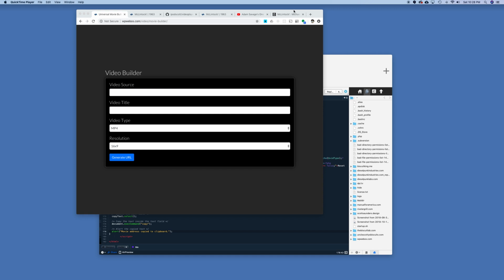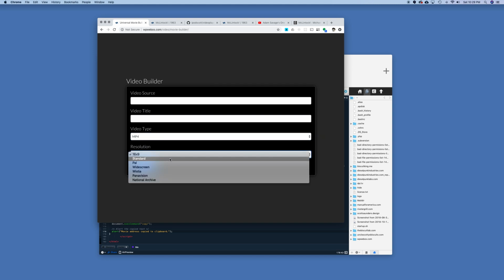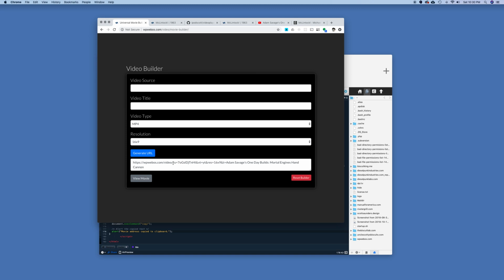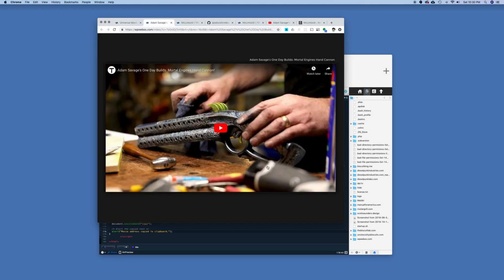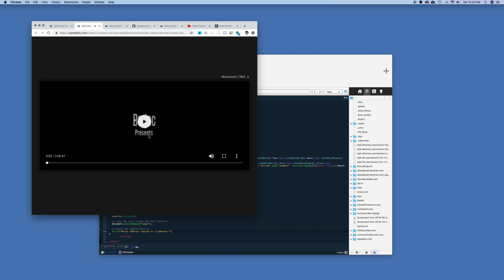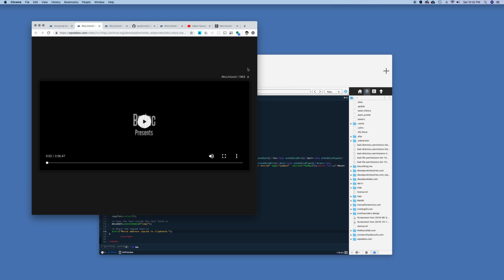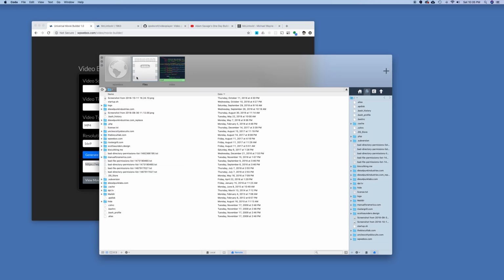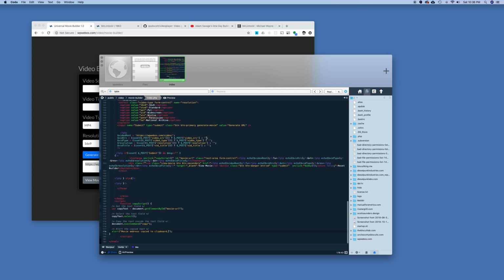Movie Builder 1.0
Video for my Video Builder part of my Video Player github project:
This is designed to work the other file the Video Player